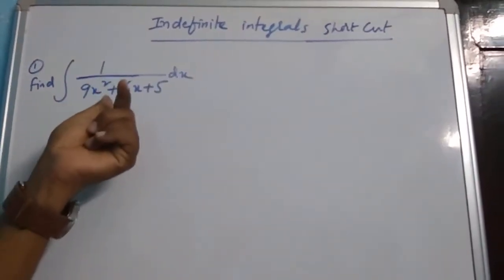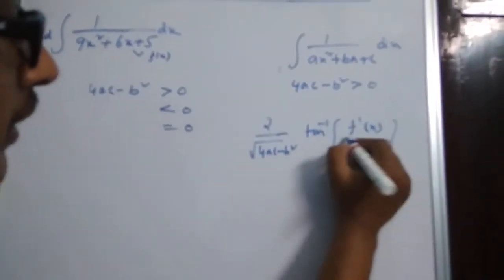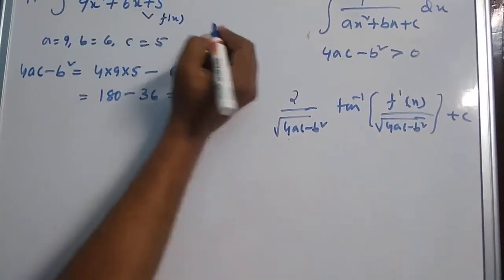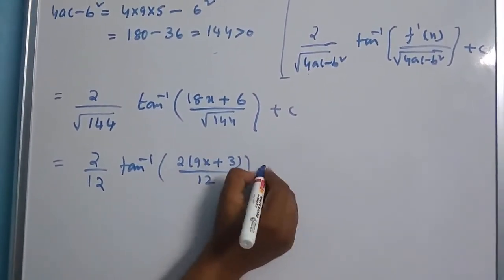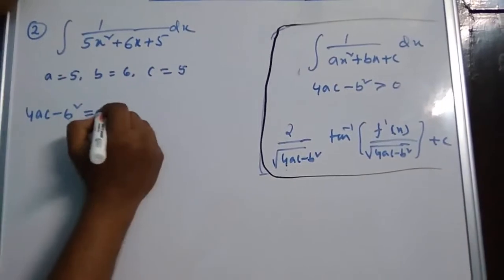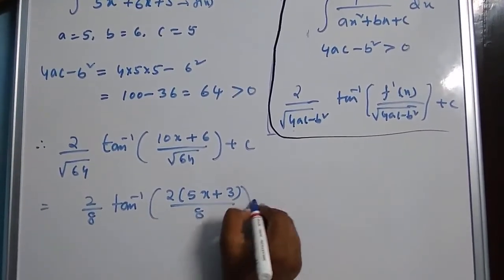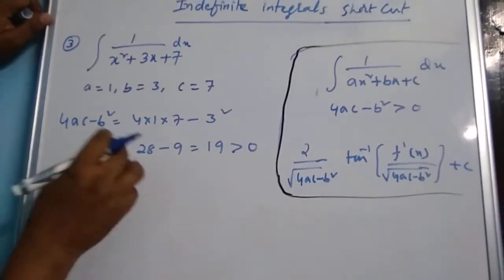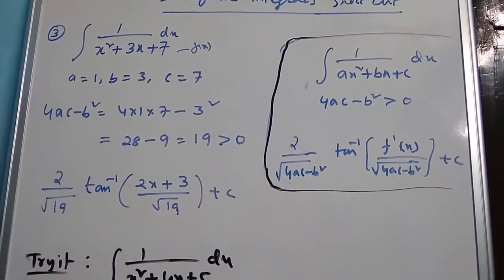Indefinite Integrals shortcut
indefinite integrals short cut AP, Telagana emcet.

  Hey Guys, Welcome to NANDURI MATHS MEDIA. This is my channel about MATHEMATICS, MATHS TUITION, HOW TO SOLVE MATHS EASLY, WHO TO UNDERSTAND MATHS EASLY WHO WHERE POOR IN MATHS and MATHS KNOWLEDGE.

My channel publishes videos that focus on STUDENTS, MATHS INTRESTED PERSONS, HOW TO SOLVE MATHS EASLY AND MATHS TUITION PLEASE JOIN ME